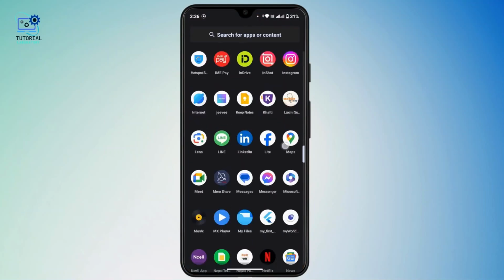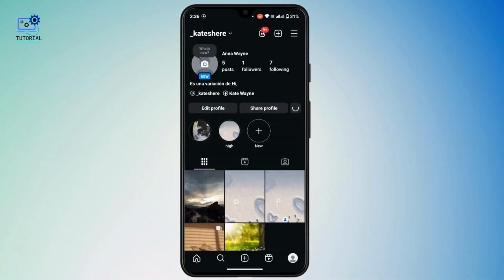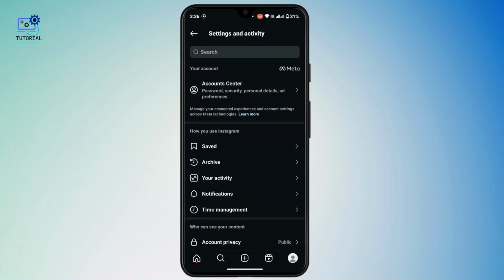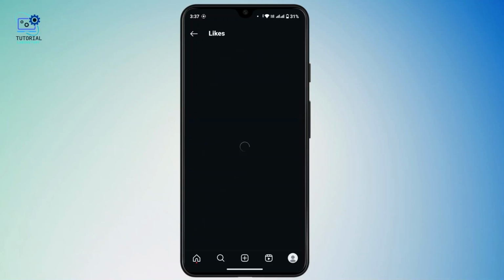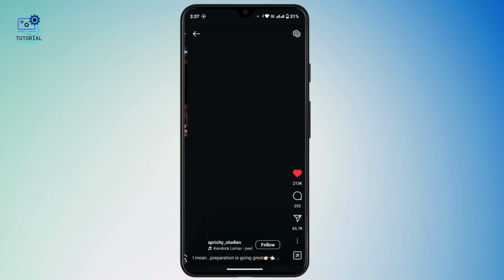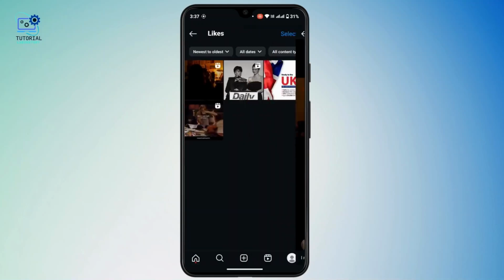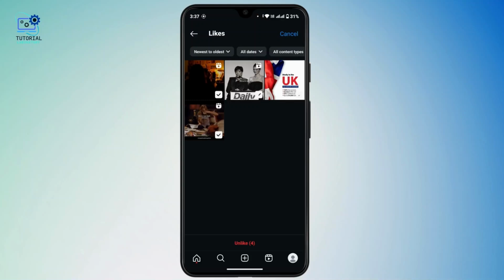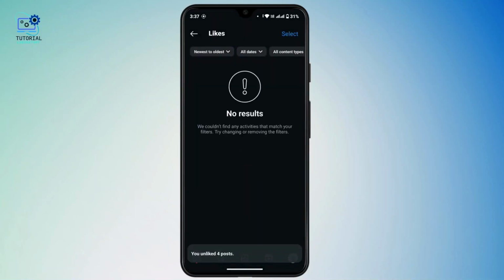How to Remove All Instagram Likes at Once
In this video, Kate shows you how to remove all Instagram likes at once quickly and easily. If you want to clean up your Instagram activity and unlike multiple posts, this guide will walk you through the simple steps. Learn how to access your activity, select all the posts you've liked, and remove them in one go. No more manual unliking! This tutorial is perfect for anyone who wants to reset their Instagram profile and clear up their liked posts.

Chapters:
00:00:00 - Introduction
Welcome and overview of how to remove all Instagram likes.

00:00:10 - Launch Instagram

00:00:18 - Access Your Profile
Tap the profile icon at the bottom right corner to go to your profile.

00:00:25 - Open Menu
Tap the three-line icon at the top right to access settings.

00:00:32 - Navigate to Your Activity
Select "Your Activity" under the Account or Settings and Activity section.

00:00:40 - Tap on Likes
In the "Interactions" tab, tap on "Likes" to view all your liked content.

00:00:50 - Unlike Individually
Learn how to unlike posts one by one manually if needed.

00:00:57 - Select All Likes
Tap and hold to select all the posts you want to unlike.

00:01:05 - Tap "Unlike"
At the bottom, tap "Unlike" and confirm the action.

00:01:20 - Conclusion